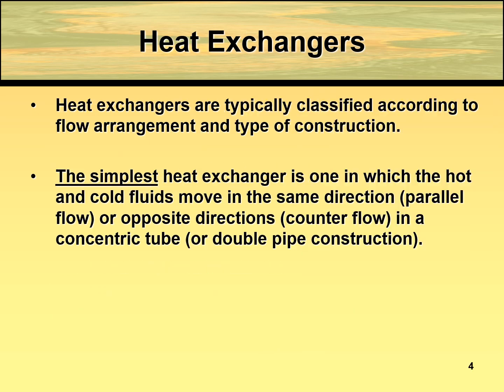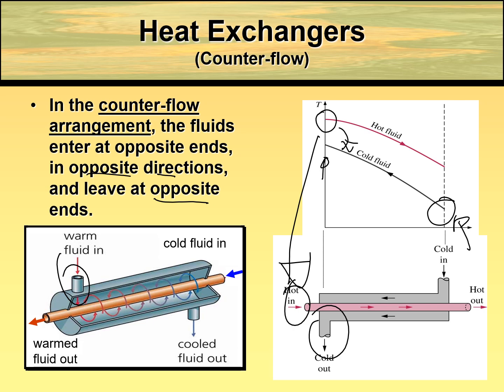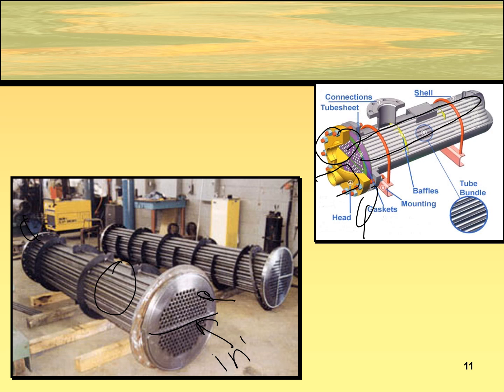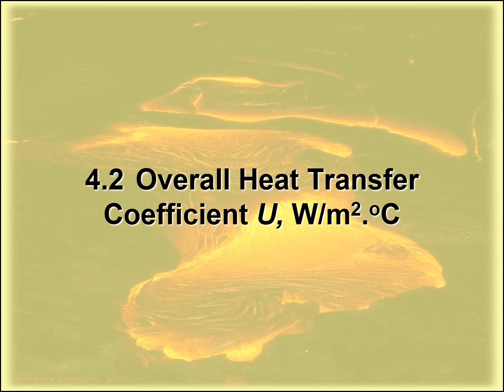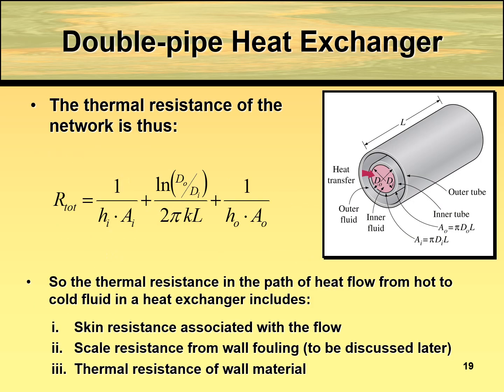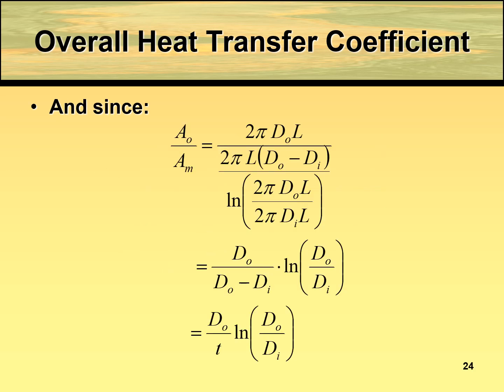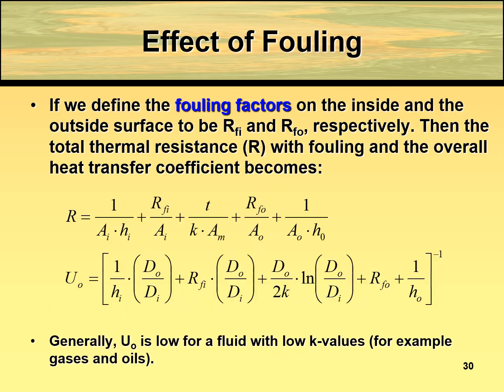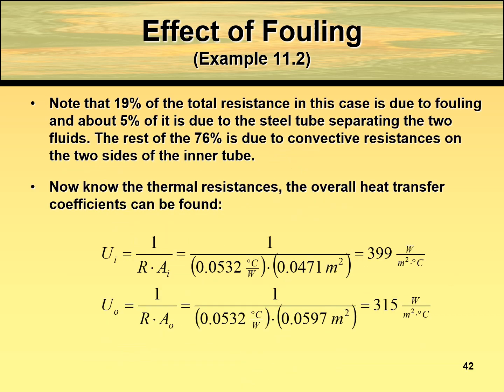CH04 Heat Exchanger Part 1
This is part 1 for Heat Exchanger process in the thermal engineering (MEC 551). This course is offered for the semester 5 student of Bachelor of Mechanical Engineering (Honours). The program is offered by the Faculty of Mechanical Engineering, Universiti Teknologi MARA (UiTM), Malaysia.